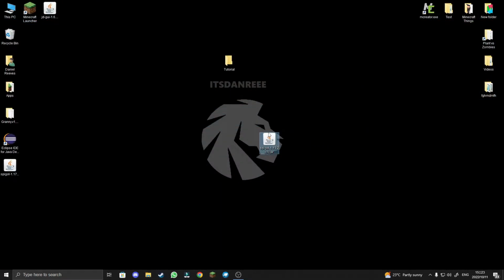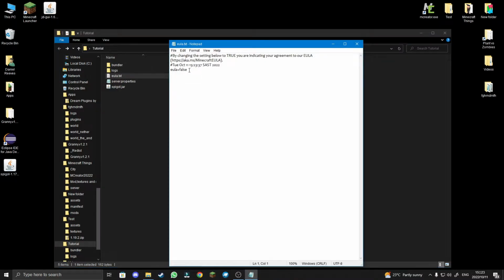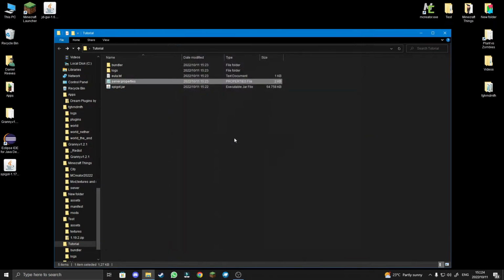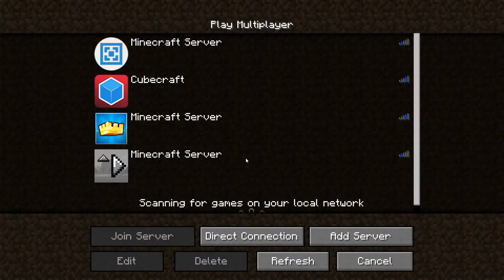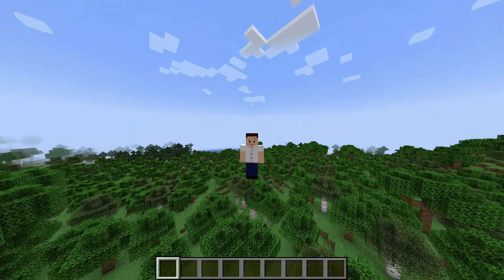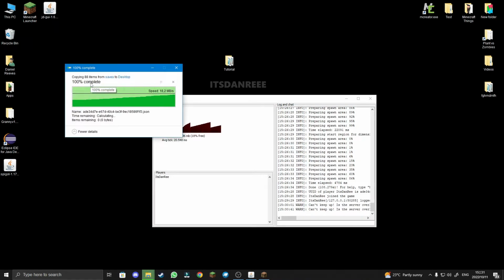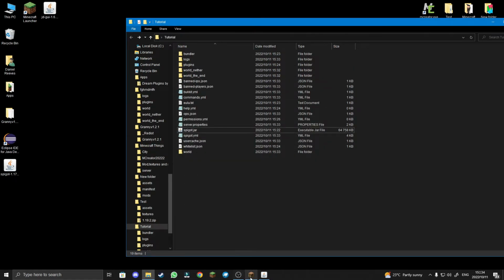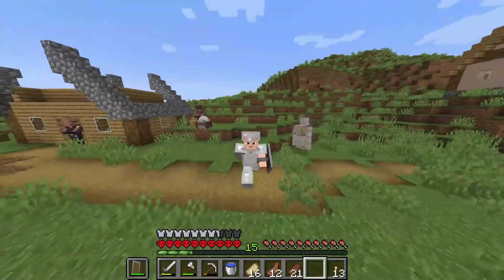How to make a spigot server in 1.19.2!